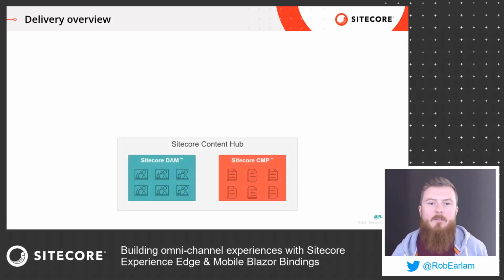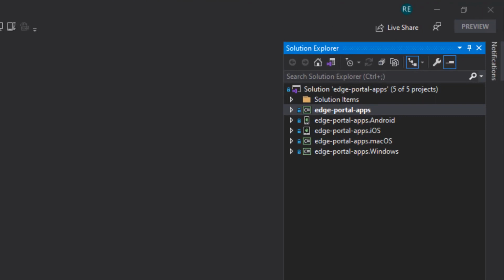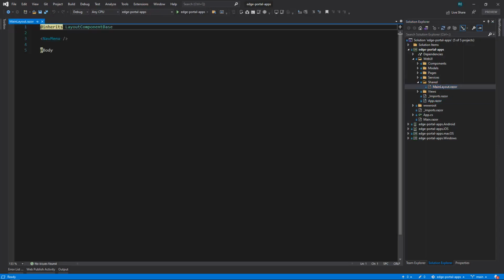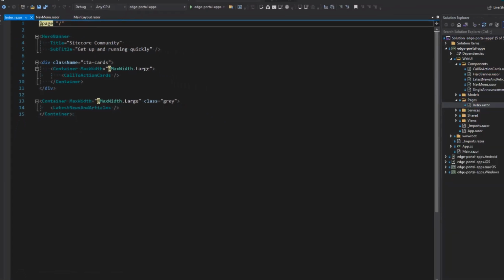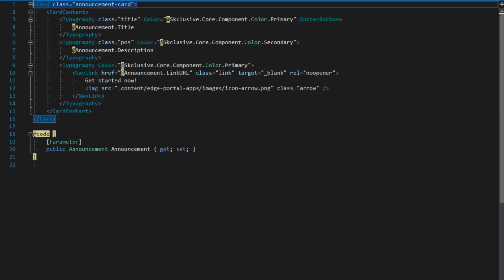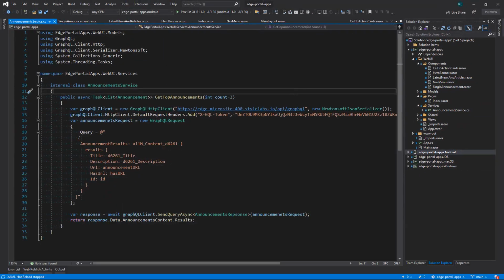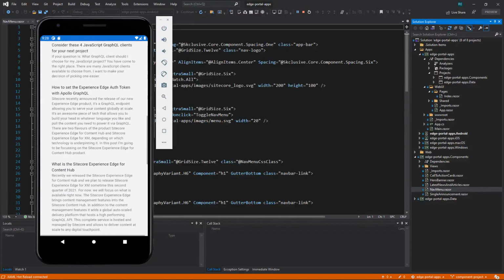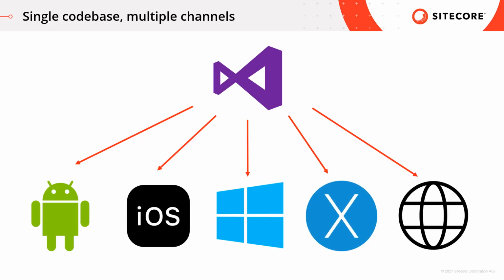Building for omni-channel with Experience Edge & Mobile Blazor Bindings | headless content delivery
Sitecore Experience Edge is a set of services for headless content delivery to any touchpoint at scale, helping marketers create differentiated digital customer experiences, engage customers longer, and increase revenue opportunities.

In this video, Sitecore Technical Evangelist Rob Earlam looks at how to build a common component library in Mobile Blazor Bindings to serve content from Sitecore Experience Edge across all of your different channels.